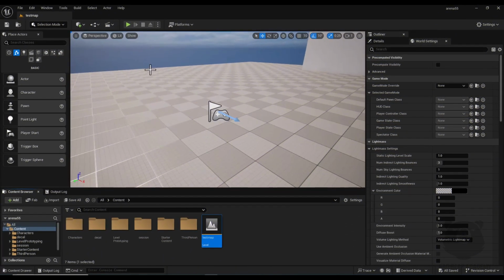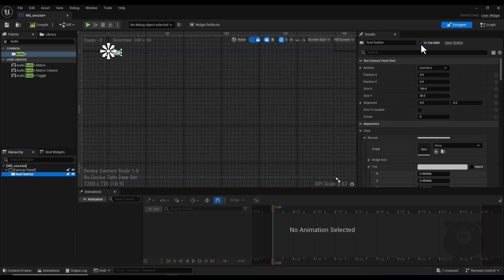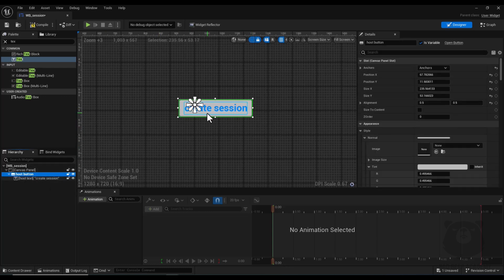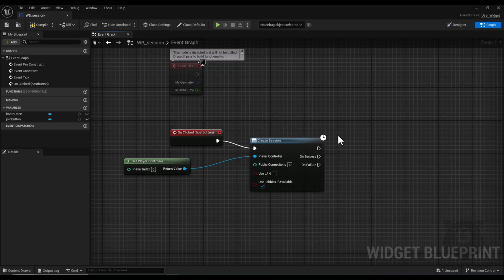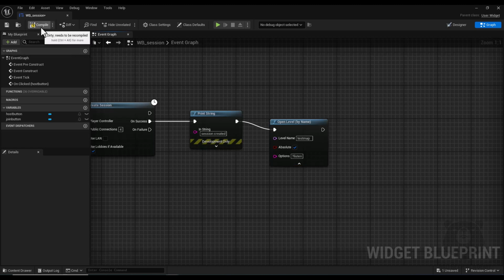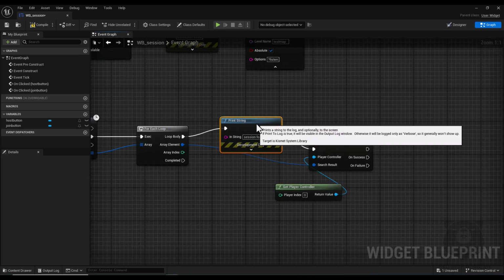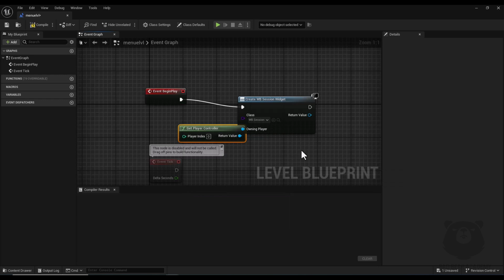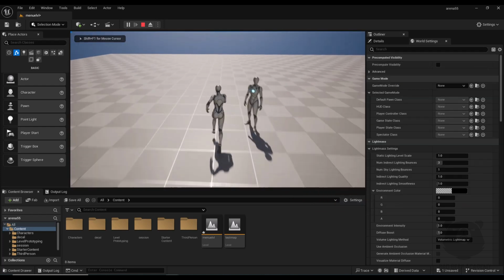how to create local multiplayer sessions (host and join) in unreal engine 5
in this tutorial you will learn how to create and join multiplayer sessions for local multiplayer games in unreal engine 5